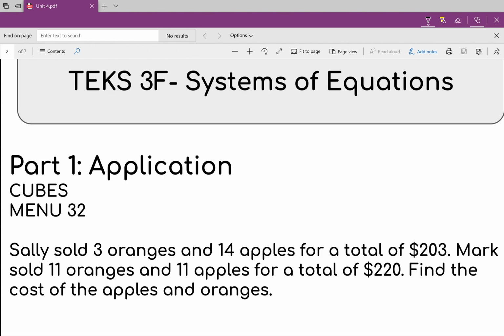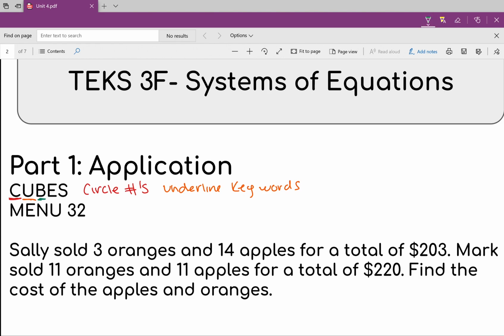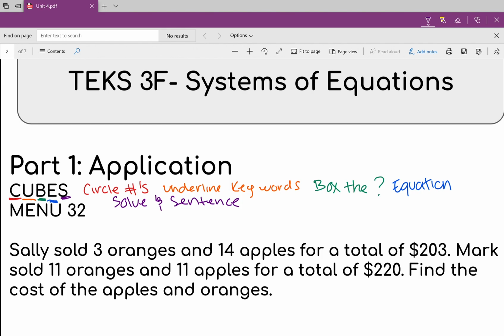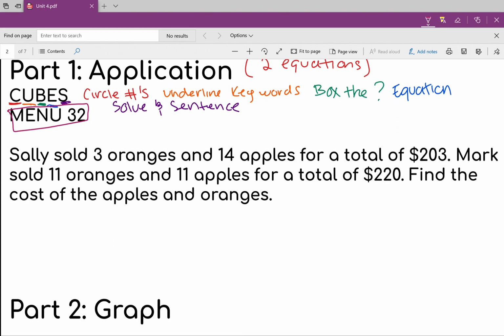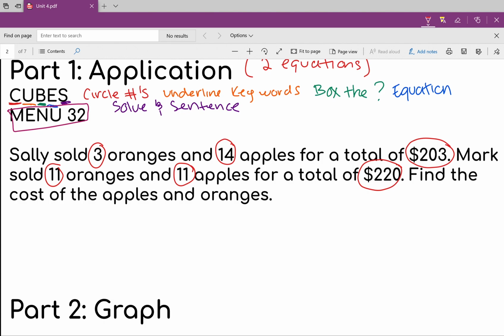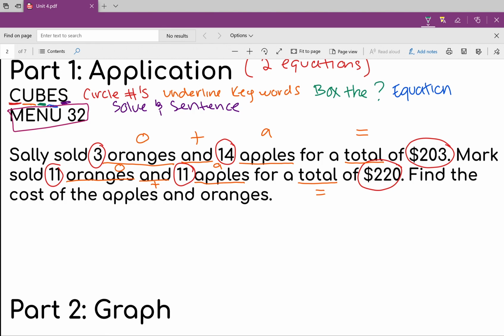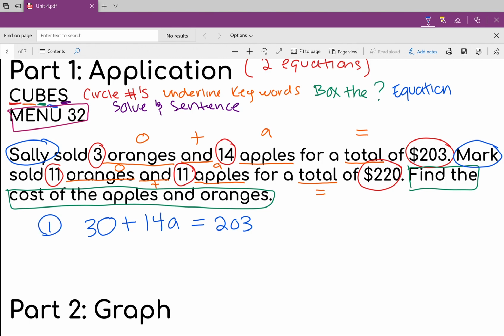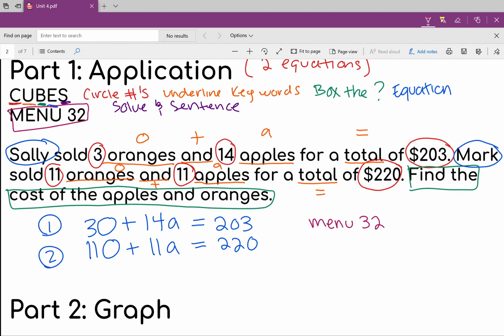TEKS 3F System of Equations Part 1